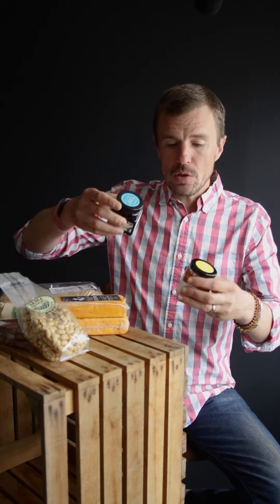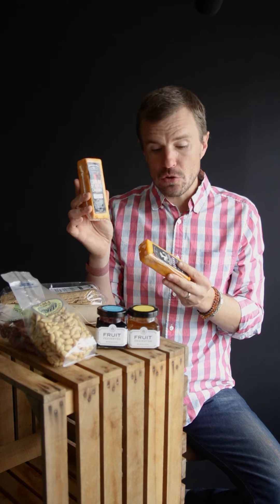Grazing Box Subscription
The real, local, and adult version of your favorite lunch as a kid: introducing The Grazables Subscription!

Every other week opposite our cheese share weeks, you get to customize a bundle including a charcuterie meat, cheese, jam, nut, and cracker! It makes for a perfect meal on the go, or a fun summer picnic.

Not only is this cheaper than buying a la carte, but we also will be including exclusive items not available in our store!